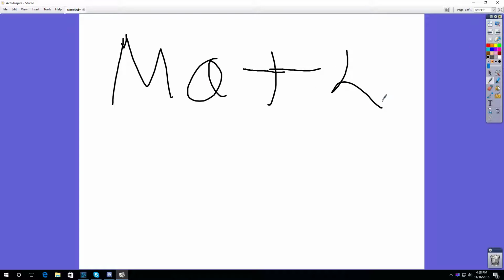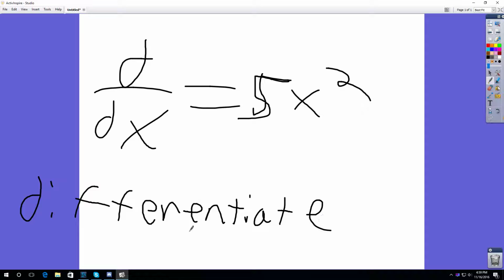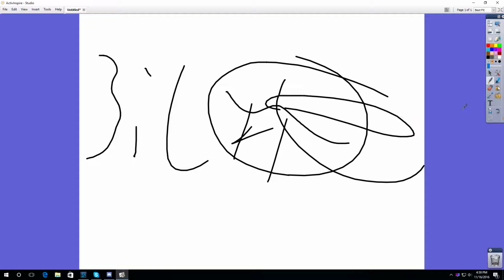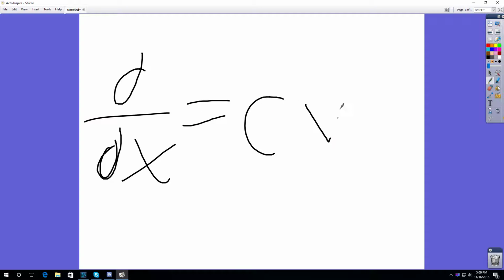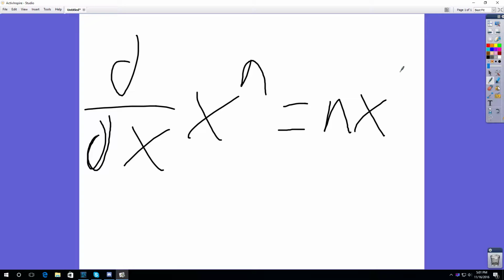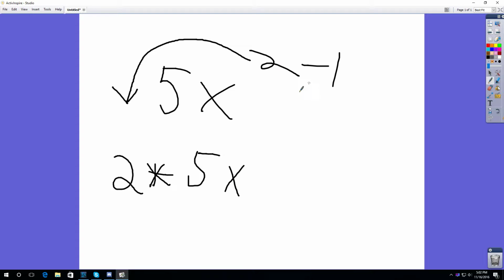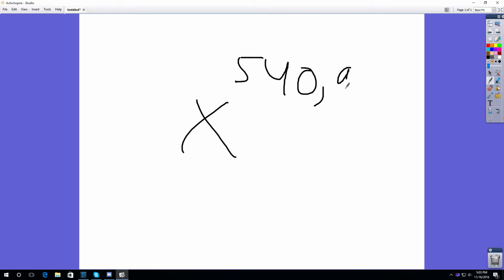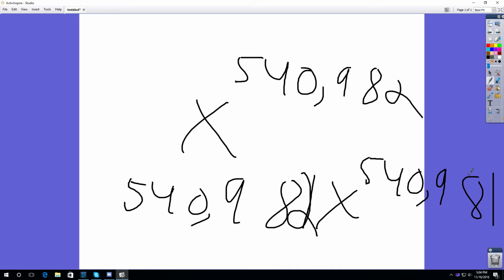Some Super Simple Derivative Rules! Part 1!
So ye...Some simple rules for all ye calculus peeps out there!